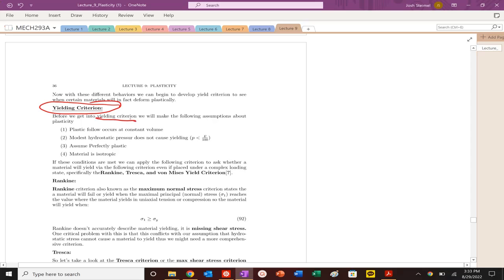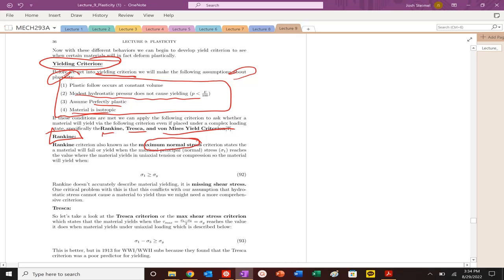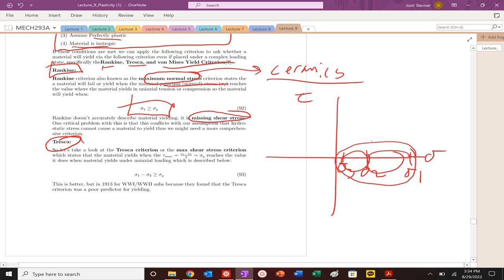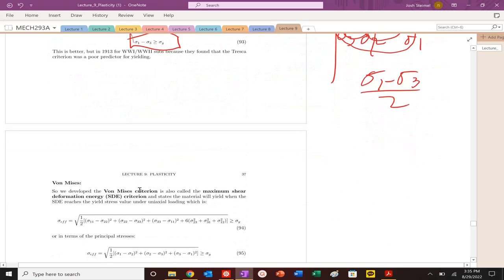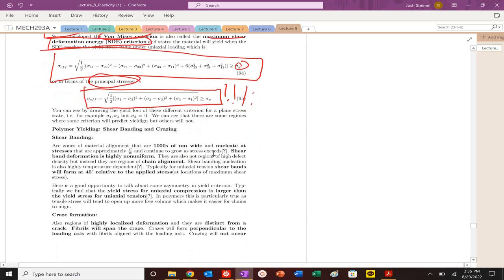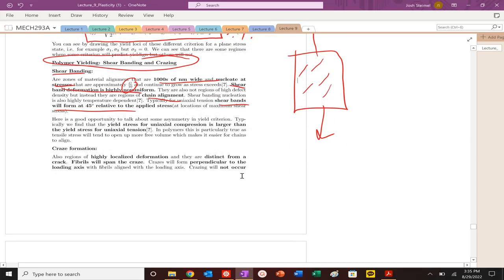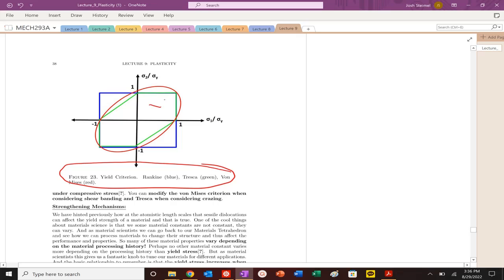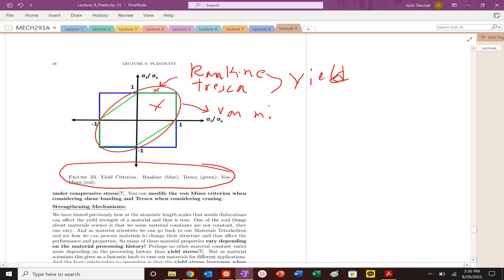MECH293A: Lecture 9: Rankine, Tresca, and Von Mises Yielding Criterion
Rankine, Tresca, and Von Mises Yielding Criterion